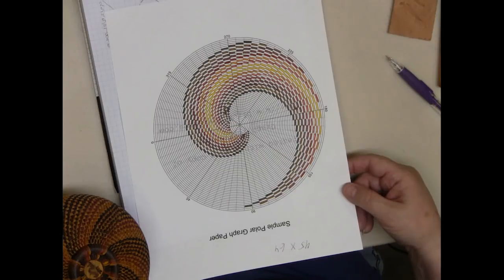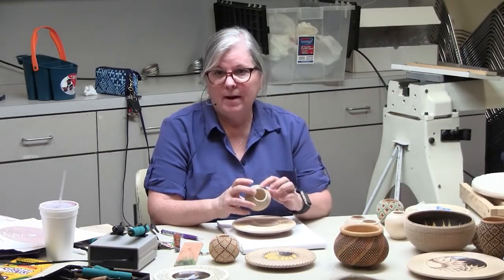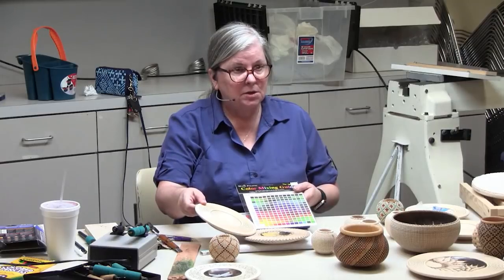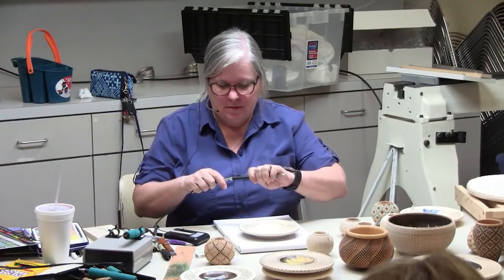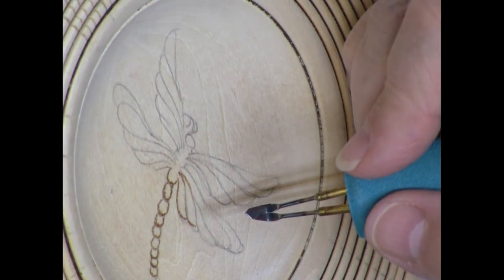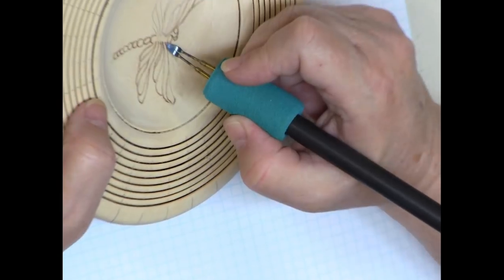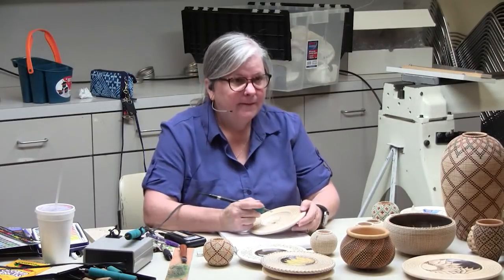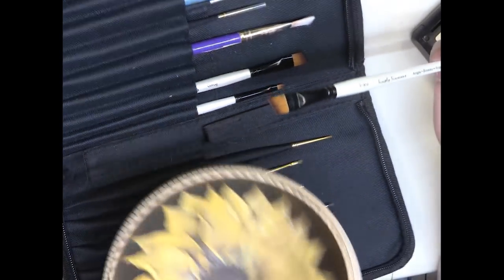"Basket Bowls" - Charley Phillips Part 2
NOTE:  There are some audio issues with this recording, our apologies..

This is a two part demo by Charley Phillips, member of the Golden Triangle Woodturners in Denton, Texas.  Charley started off as a decorative Artist in the 80s. She started teaching decorative painting about 5 or so years later.  Charlie  decided to try wood carving and soon discovered that it just added another dimension to her decorative painting.

About 15 years ago Charley started teaching wood carving and writing a few articles for wood carving illustrated.

Enjoy this demo.

This was recorded at the regular monthly meeting of Golden Triangle Woodturners in Denton, Tex.  We meet the first Monday of the month at 7 pm in the Center for the Visual Arts located at Hickory and Belle streets in Denton, Texas.